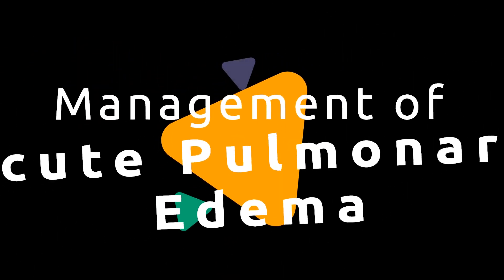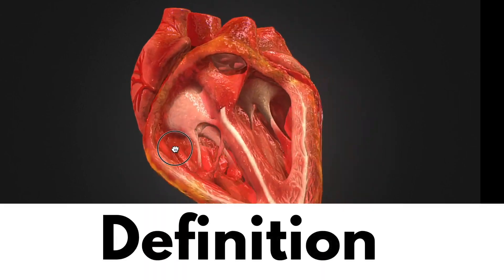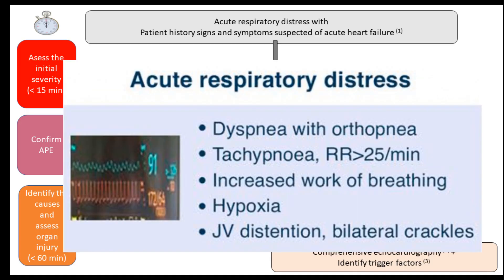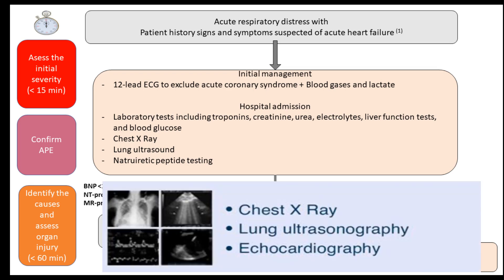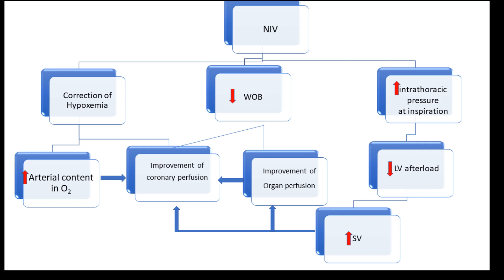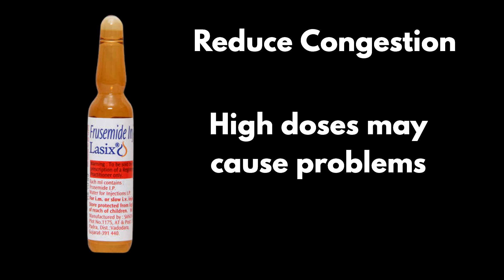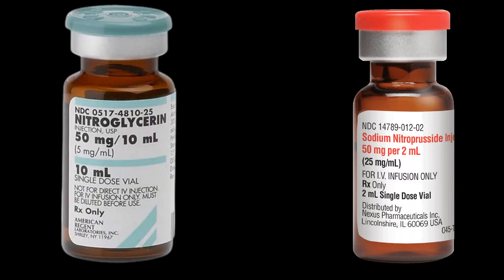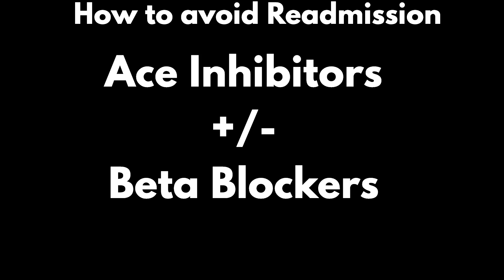Management of Acute Pulmonary Edema